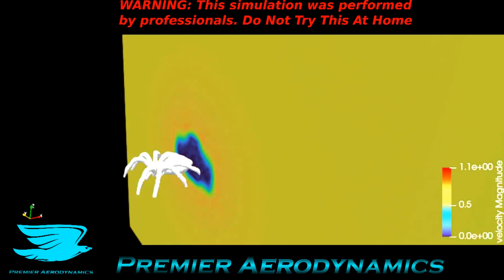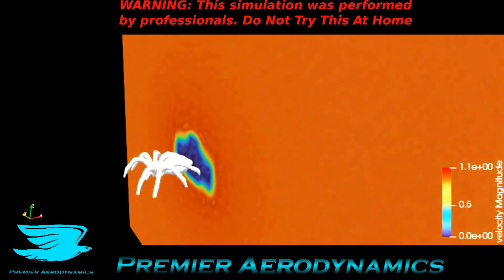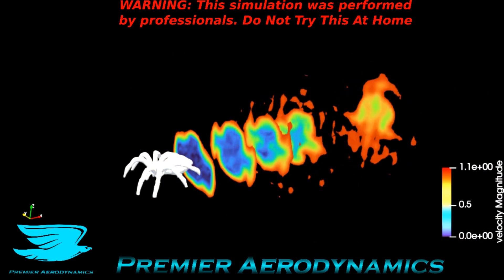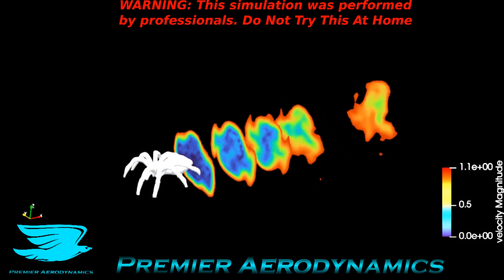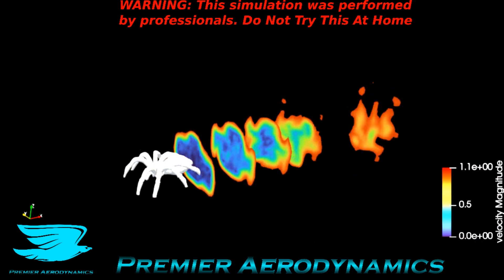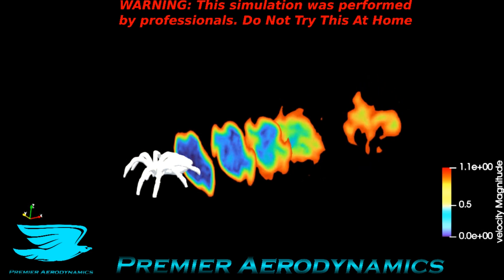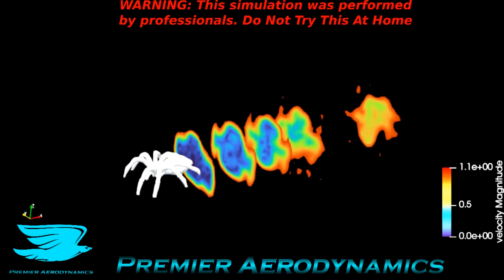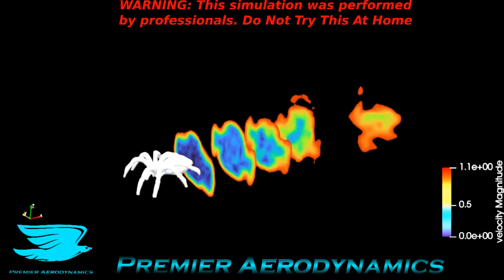Are tarantulas aerodynamic?